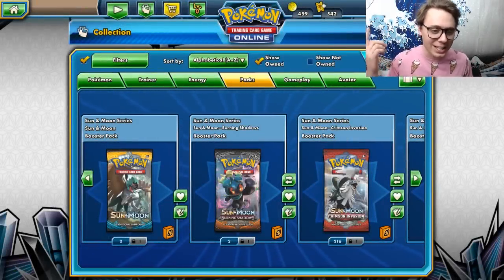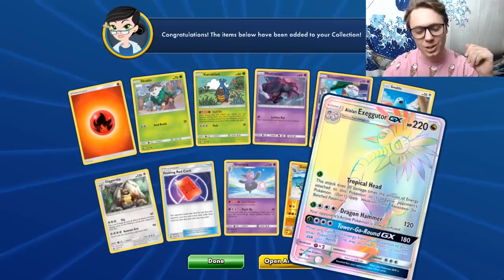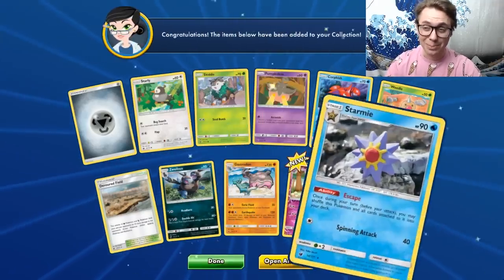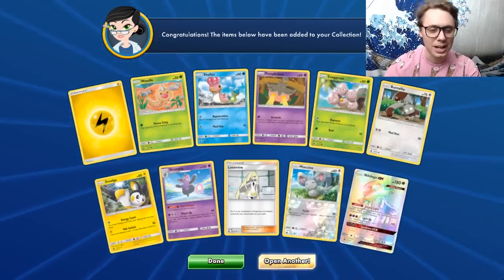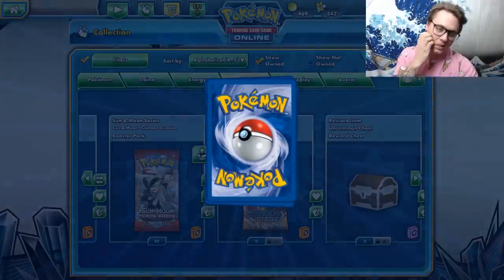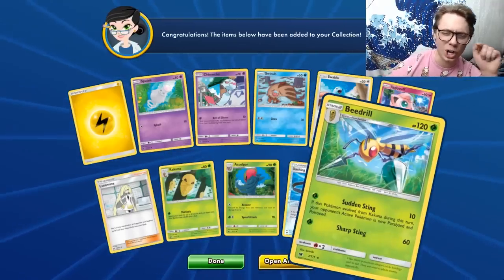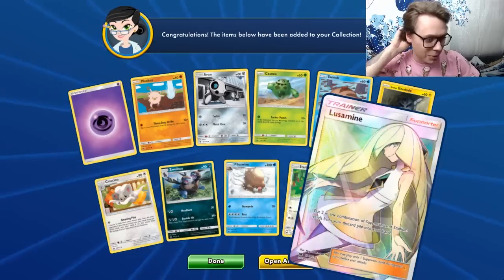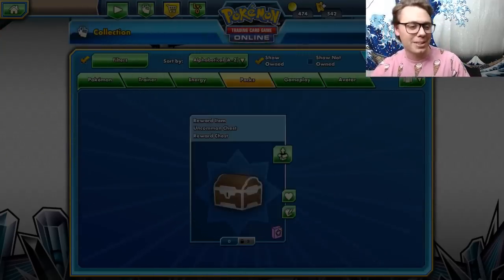Too Many Rainbow Rares!? Opening 217 Crimson Invasion Packs on Pokemon TCG Online!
Andrew Mahone opens over 220 packs of Pokemon Cards on Pokemon Trading Card Game Online in this digital pack opening video. Andrew opens Crimson invasion, Shining Legends, Burning shadows, and Sun and Moon.

So get ready for a lot of  digital booster pack openings. Family friendly with no cussing. Can Andrew find the best Pokemon cards from the Crimson Invasion? Rainbow Rare Buzzwole gx? Full Art Lusamine? Watch to find out!